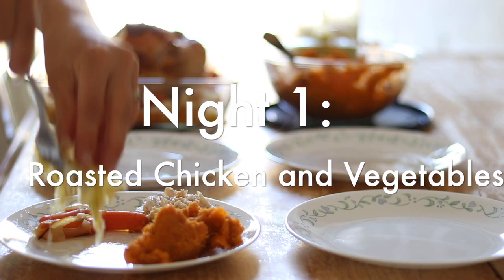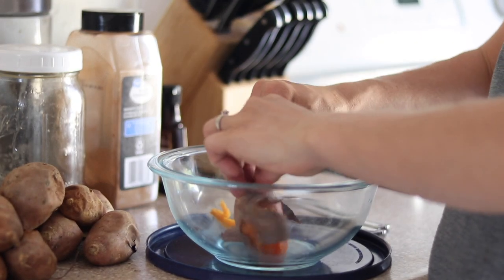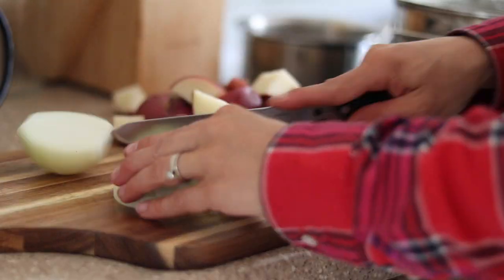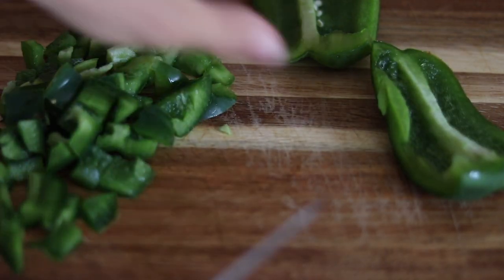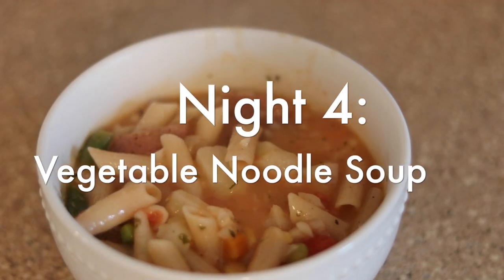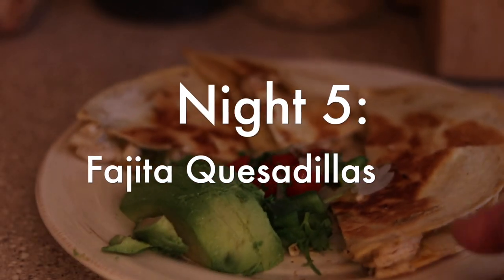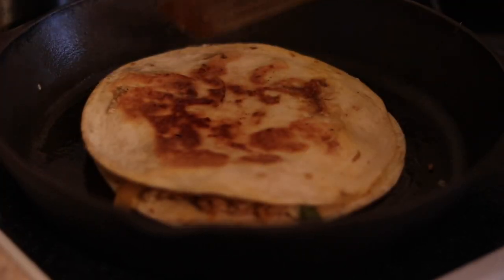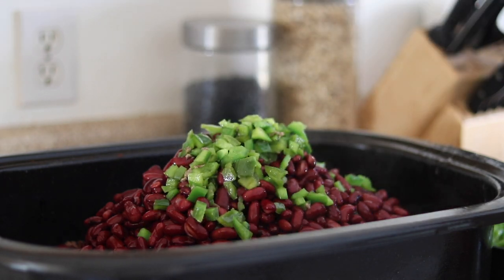What We Eat in a Week | Large Family Healthy Dinners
Come cook with me! In this what we eat in a week video, I will share healthy fall dinner ideas for my large family of 6. All meals are kid-friendly, easy to make, and loaded with nutrition.

READY TO LIVE A MORE NATURAL LIFESTYLE?

Learn how we used essential oils to revamp our home and health in my FREE essential oil webinar

GRAB MY COOKBOOK: Over 100 recipes, one-month menu plan, and complete grocery list

Check out my the Berkey water filter I use in my home

Revamp your daily routine with this FREE 3-day email course! Natural solutions, tips, and recipes straight to your inbox!

FREE EBOOKS FOR YOU!

Looking for more natural cleaning swaps?  Take my 3-day FREE email course for more recipes and tips!

Check out our water filter system that we use in our home

Roller Bottles
Fractionated Coconut Oil
Cast iron skillet
Kids Stainless Steel Cups
Pink Himalayan salt
Foaming Hand Soap Dispensers
16 ounce glass spray bottles
2 ounce glass spray bottles
Waterproof label paper

For more information on this video head over to the blog: ouroilyhouse.com